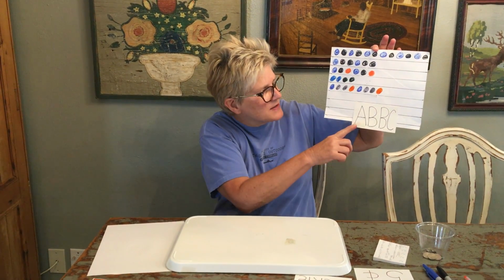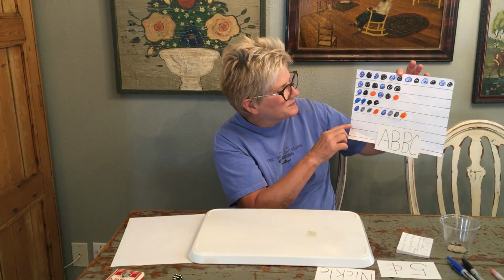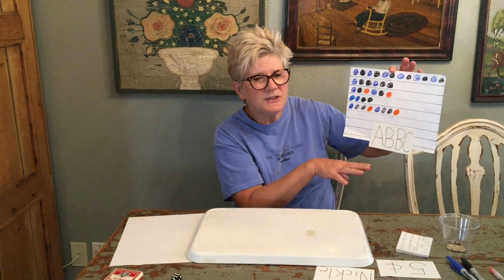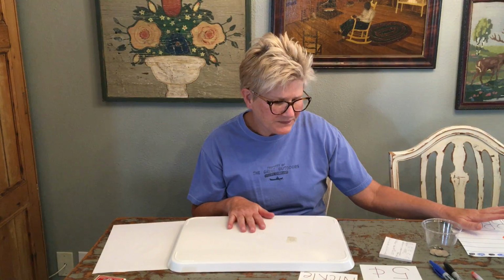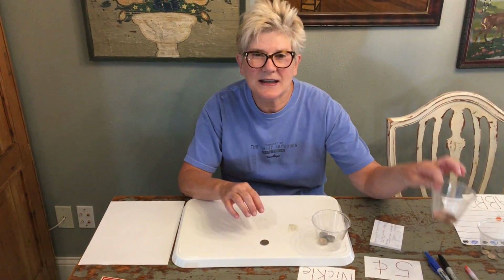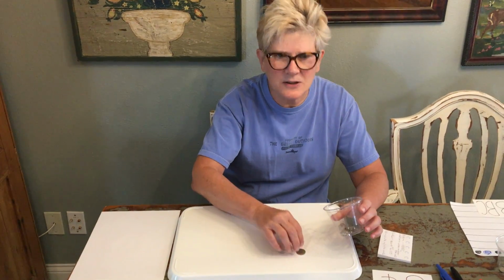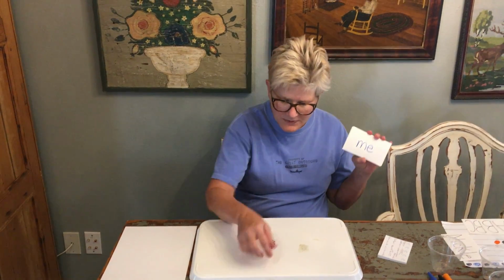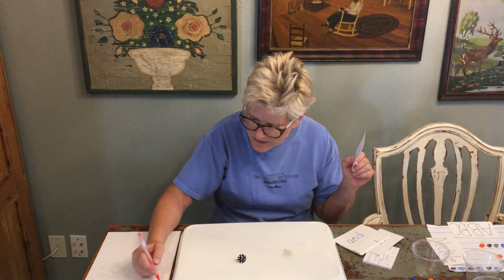Giraffe video #24 5-9-20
Giraffe video #24 Math